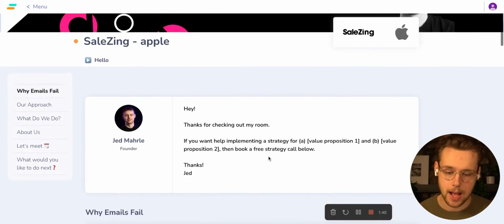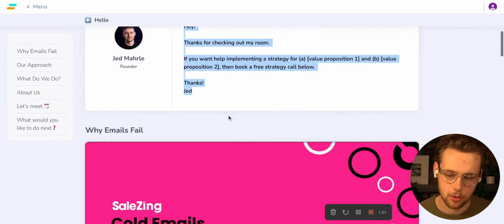▶ Jed Mahrle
See Jed Mahrle's Aligned Template Room